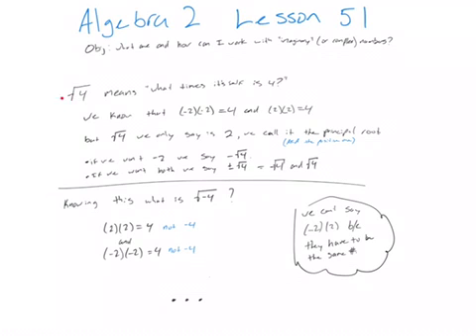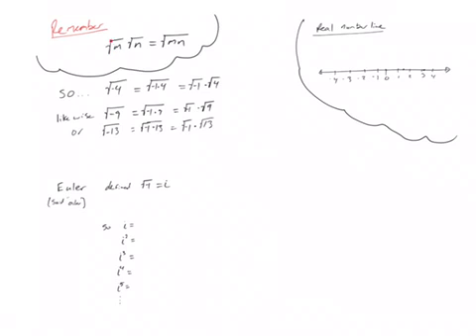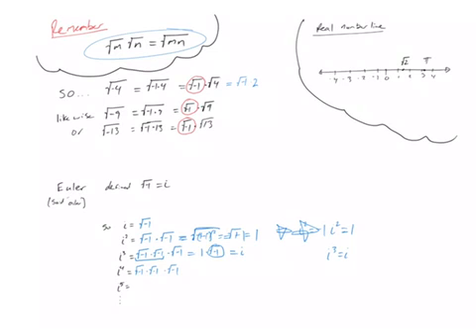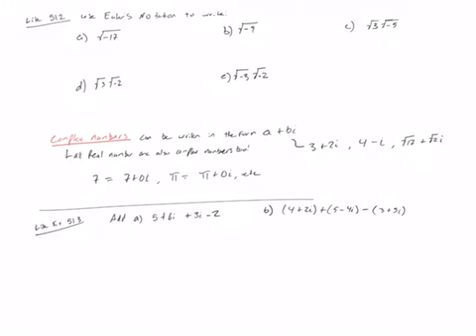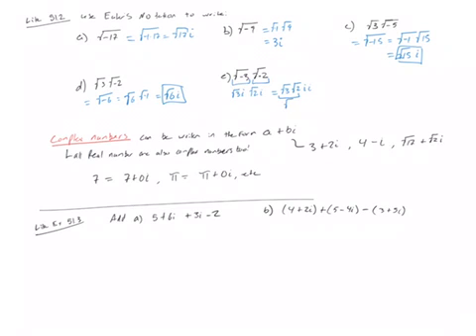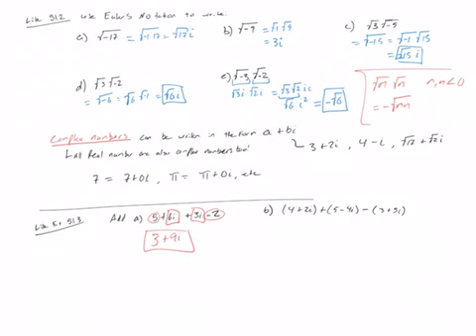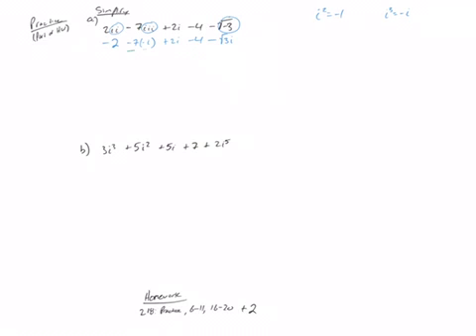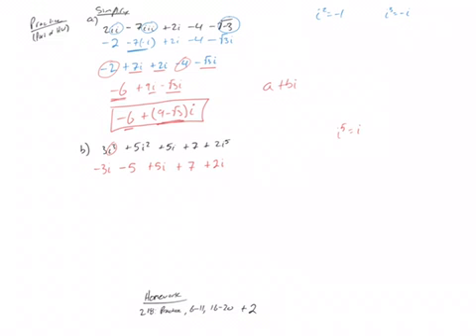Algebra 2 Lesson 51